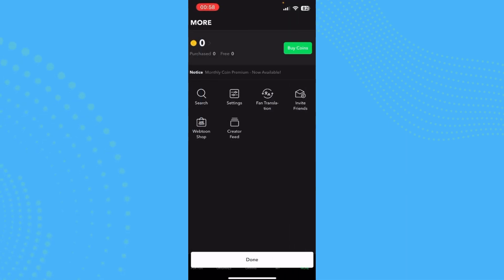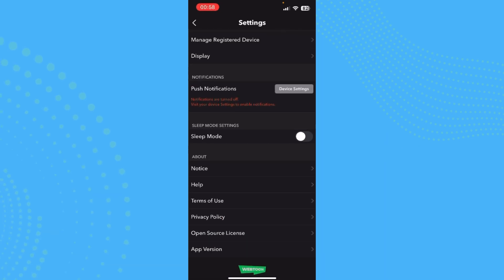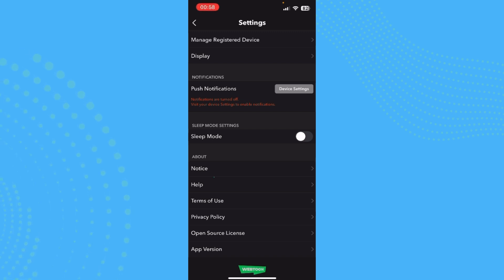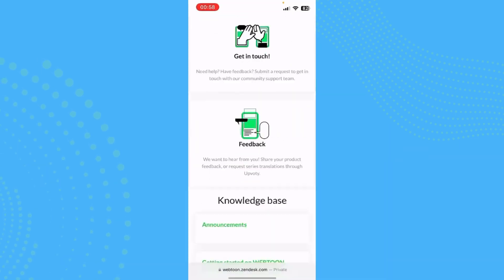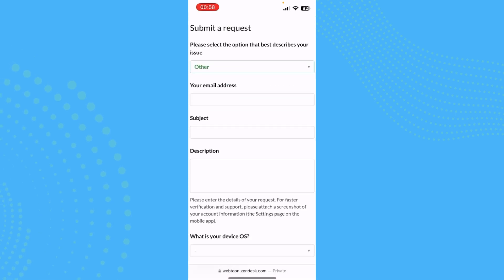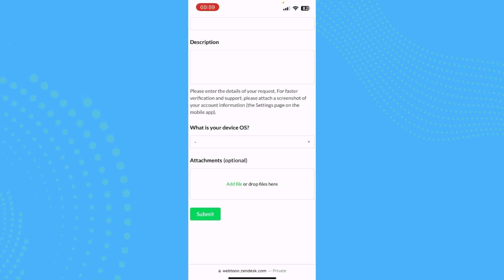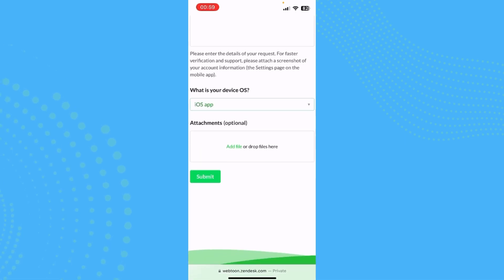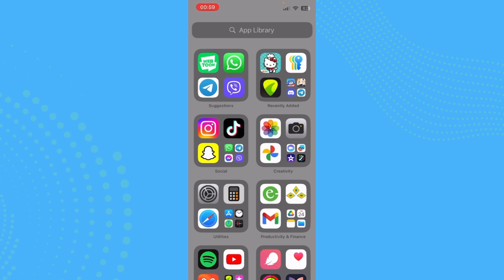How to Edit Your Age on WEBTOON in 2024 (EASY!!)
In this tutorial, I will show you how to change your age on Webtoon using a web browser. You'll learn the steps to update your age details in your account settings.